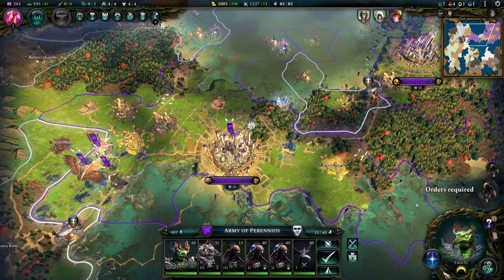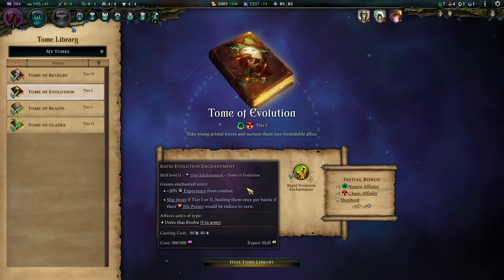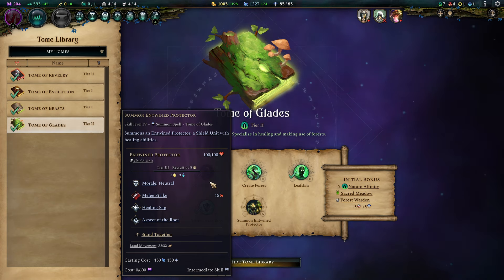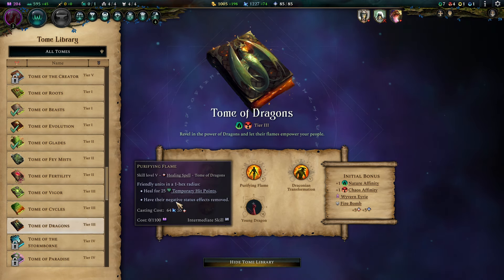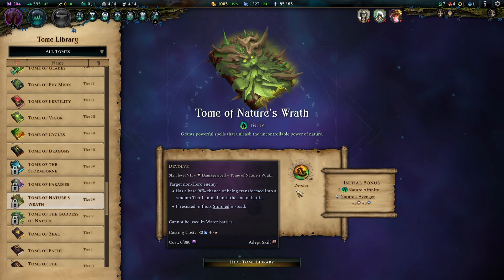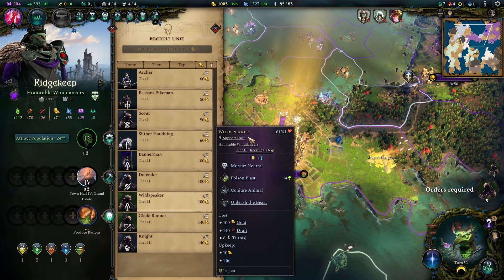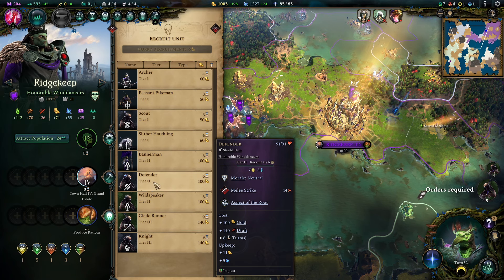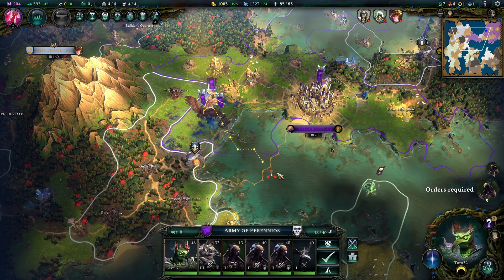OP FEUDAL EAGLES & DRAGONS - AGE OF WONDERS 4 Build Guide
00:00 - Intro
00:22 - Racial and Cultural Traits
02:25 - Tomes Used in the Build
13:45 - Strategy Tips

This is a Tips & Tricks Compilation for Age Of Wonders 4 Primal Fury DLC. It features various Gameplay and mechanical advices, helping Beginners and Veterans. This Video Focuses on Advanced Tips & Tricks for Primal Culture